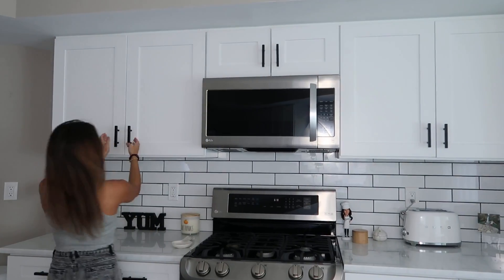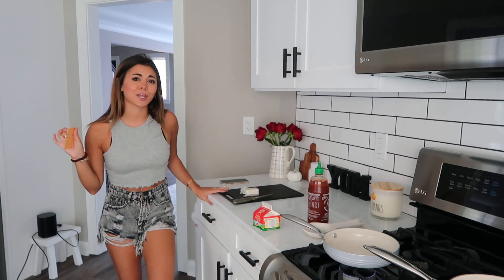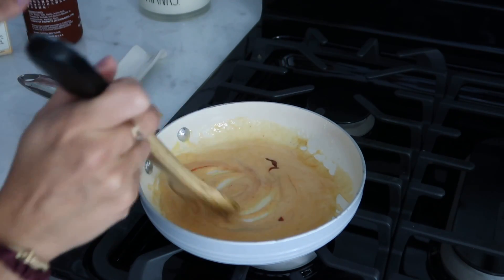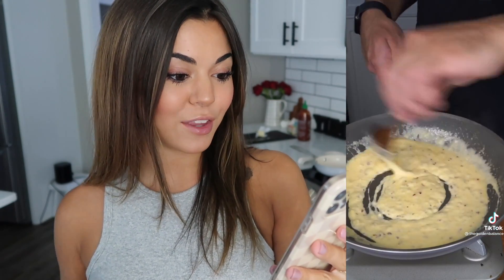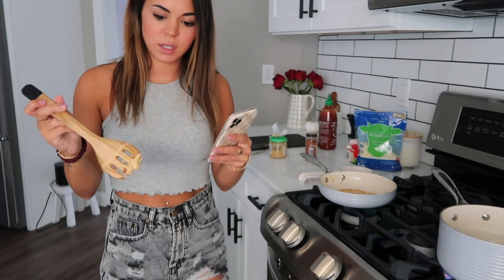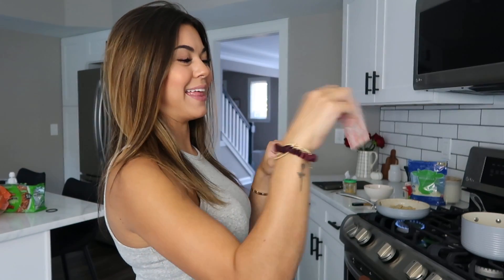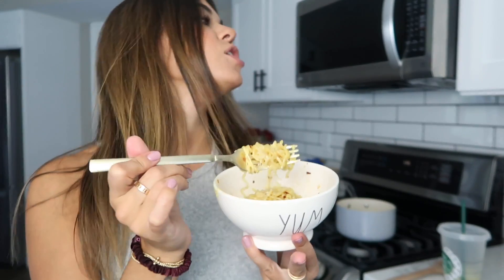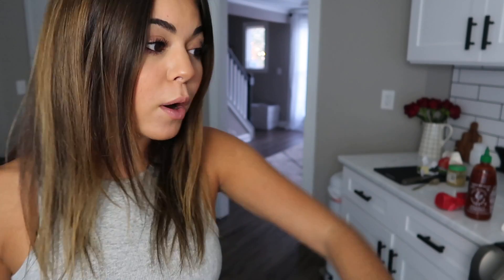Trying VIRAL TikTok Top RAMEN NOODLE Recipes!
about me ッ
Name: Steph Pappas
Age: 21
Location: Ohio
Camera: Canon G7X
Editor: Final Cut Pro X